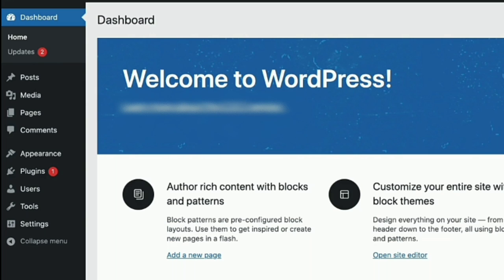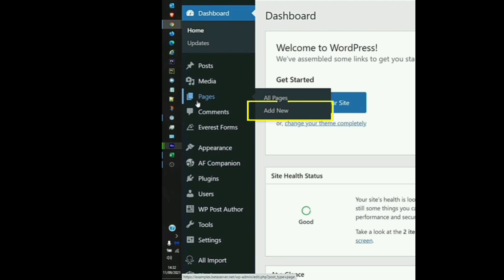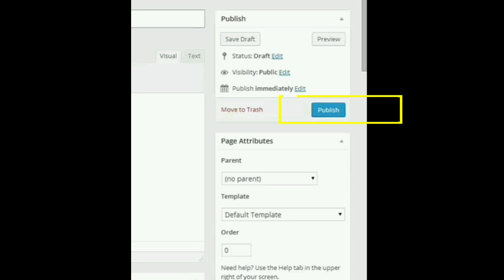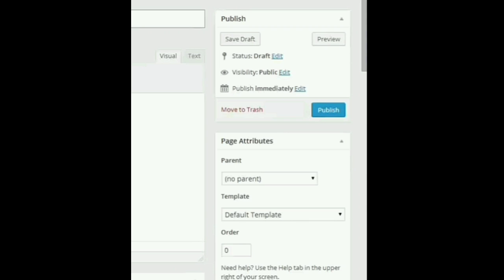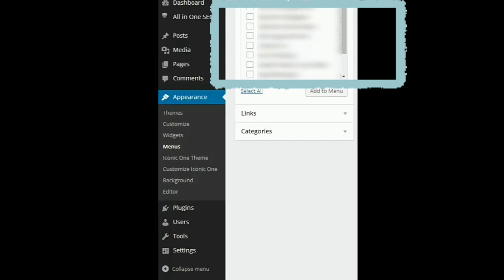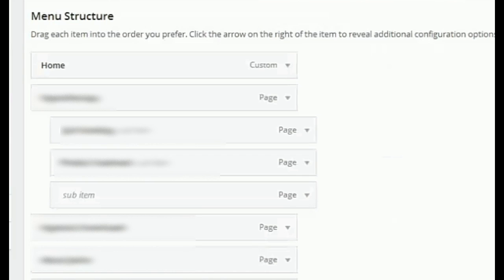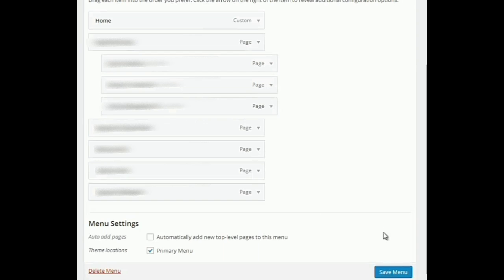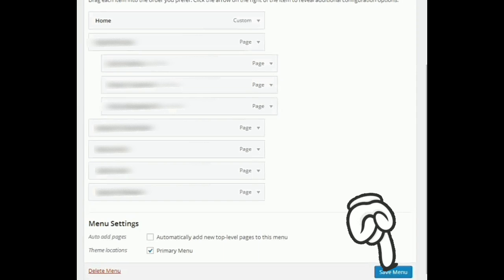How To Make A Subpage In Wordpress 2023